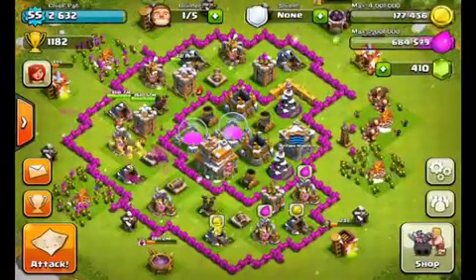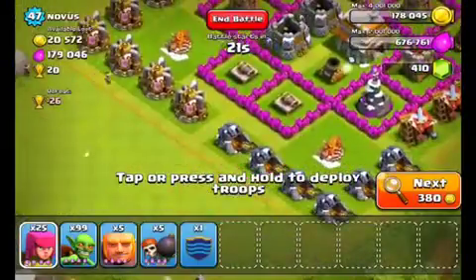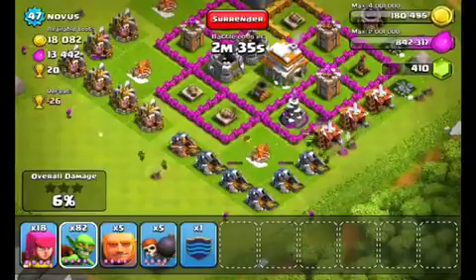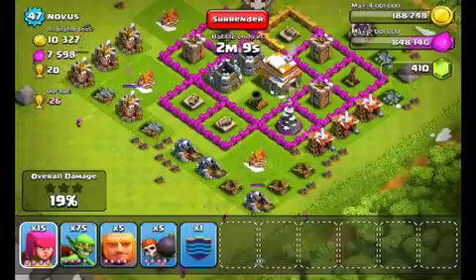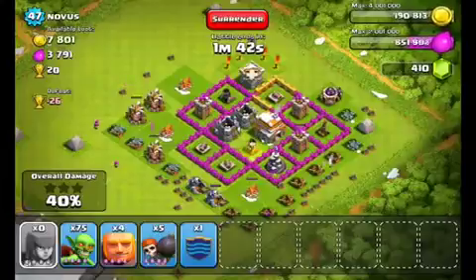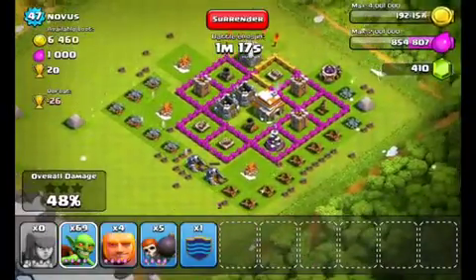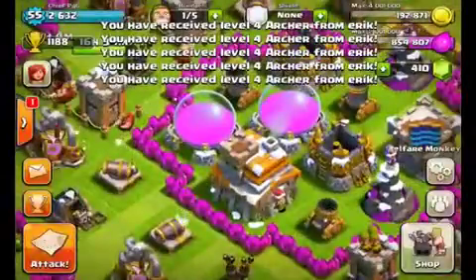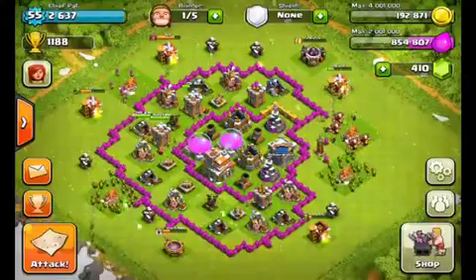the clah of clans farming Base #2